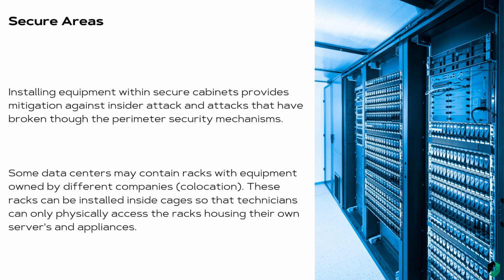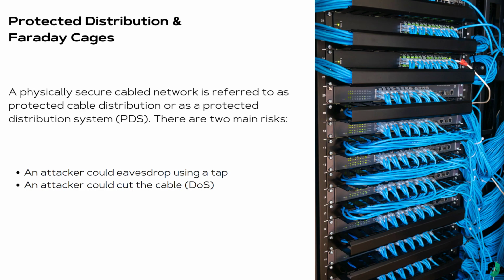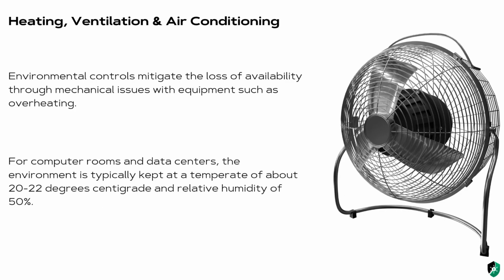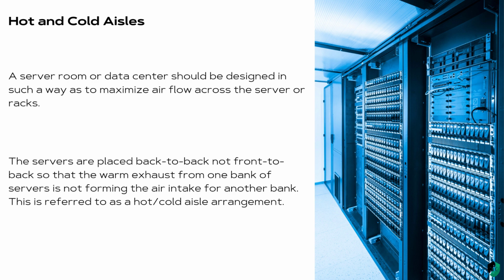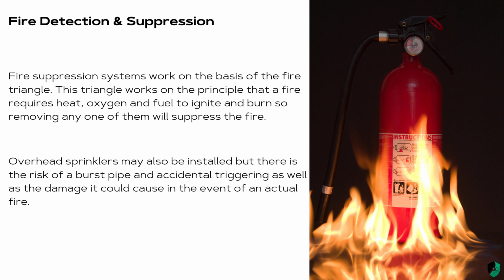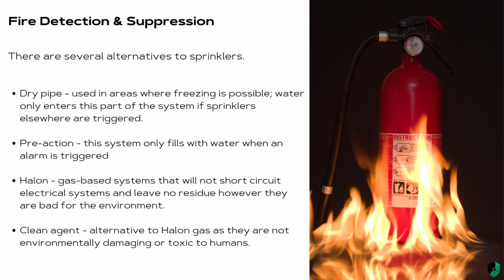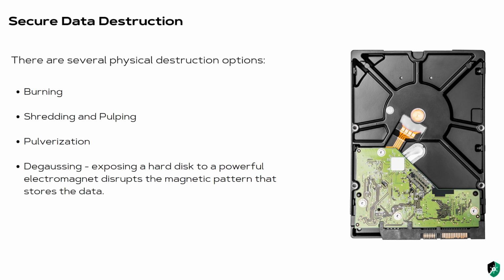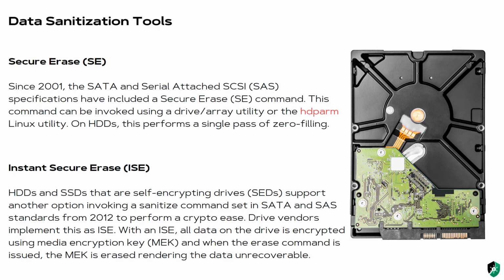Physical Host Security Controls - CompTIA Security+ SY0-701 - 1.2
Learn about physical host security controls in this comprehensive training for the CompTIA Security+ SYO-701 exam. Master the 1.2 objective with this video tutorial!